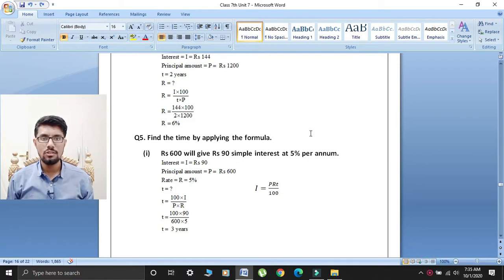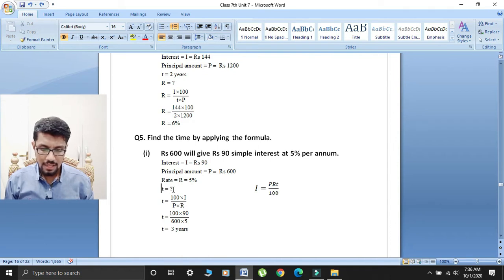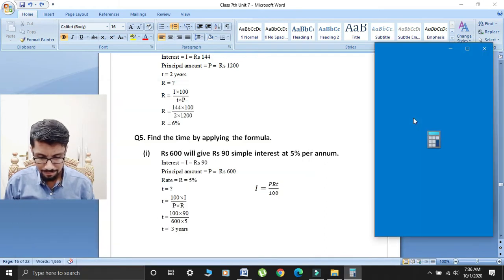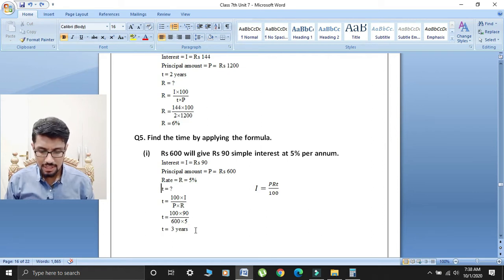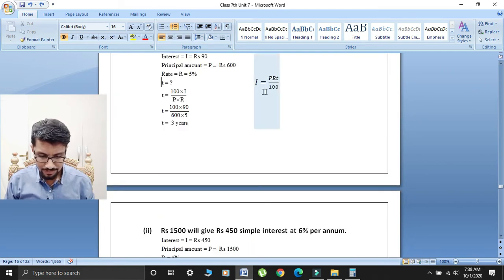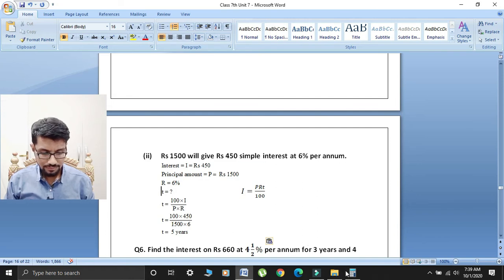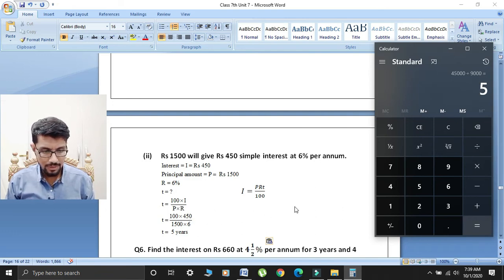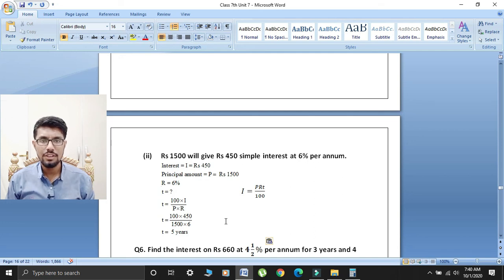Oxford Maths Countdown || Class 7th || lecture 43 || Unit 7 Exercise 7d Question number 5 Solution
In this lecture i will give class 7 Exercise 7d question number 5 solution . Topic of your unit 7 is financial arithmetic.